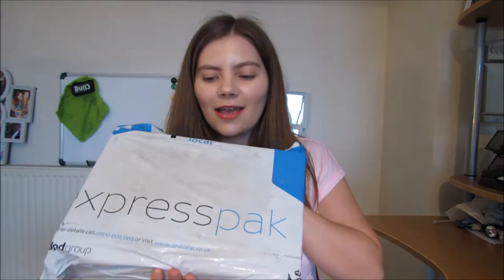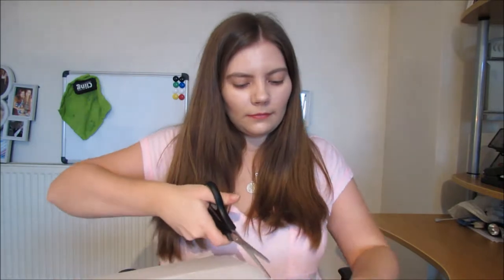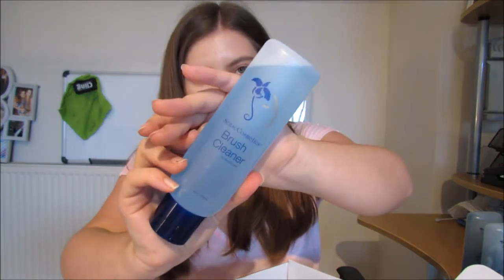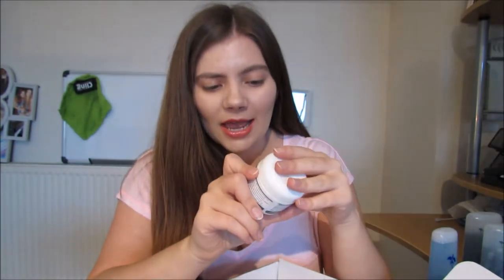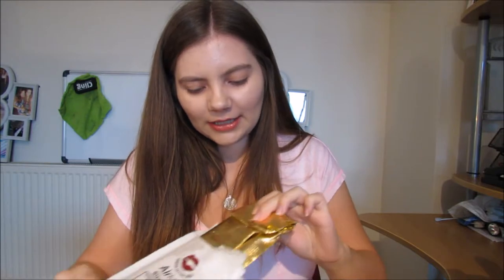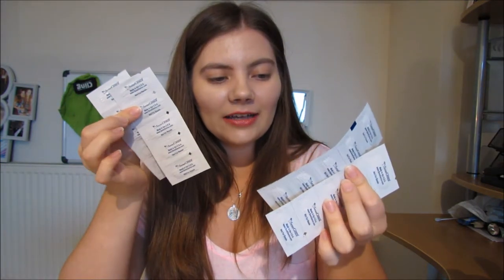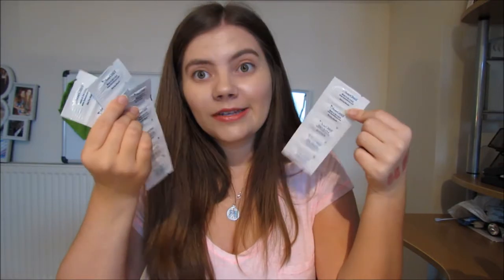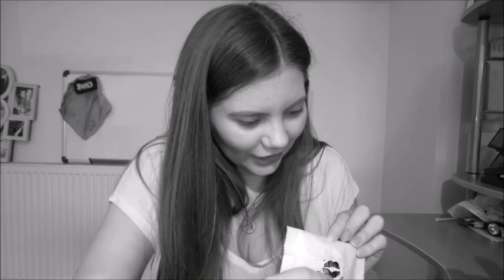SheerSense Unboxing as a Distributor!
It's a little late but this was my September October. I got lots of new products and a special surprise gift from SheerSense!